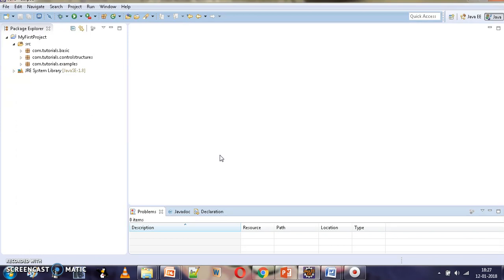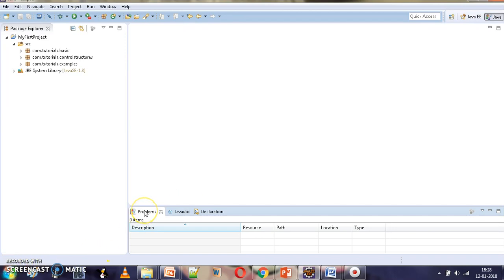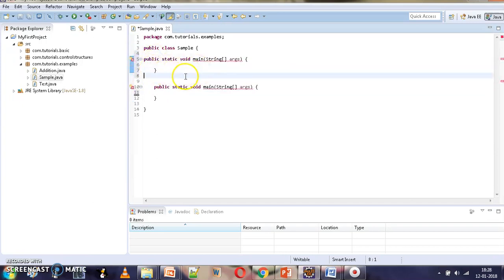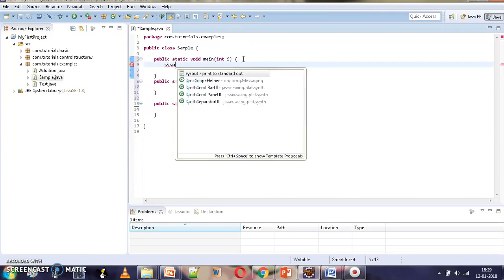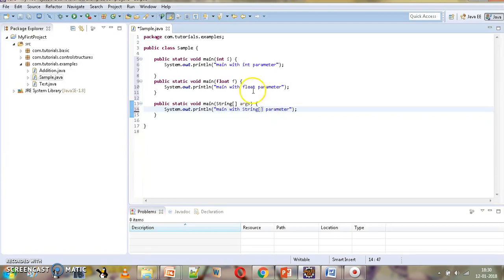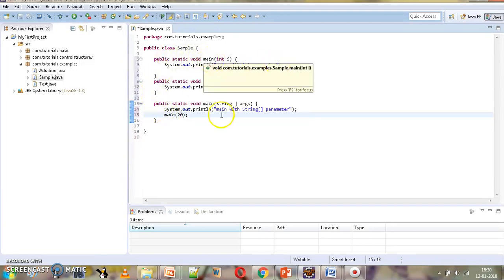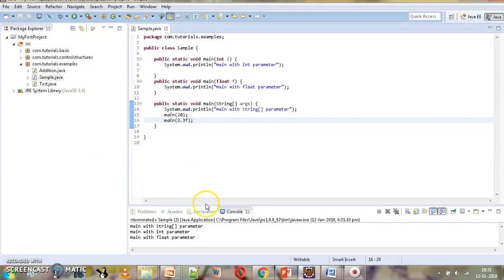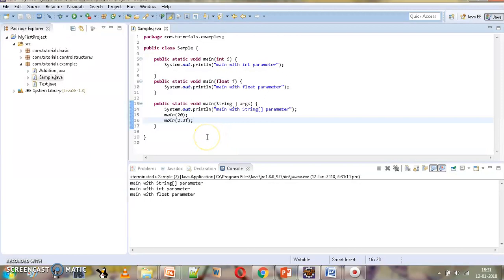Core Java 24 - Method Overloading- Overloading main()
Method Overloading- Overloading main()